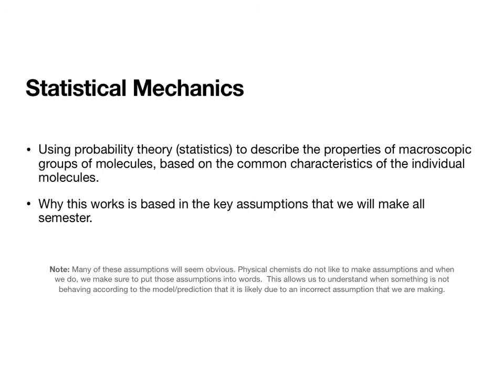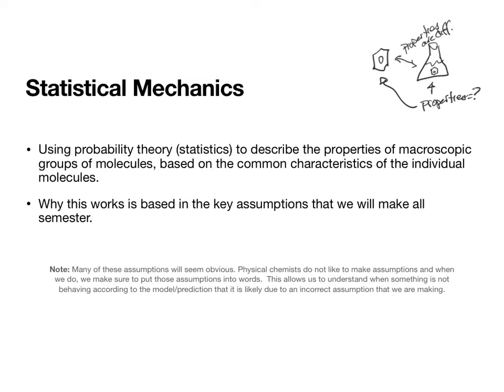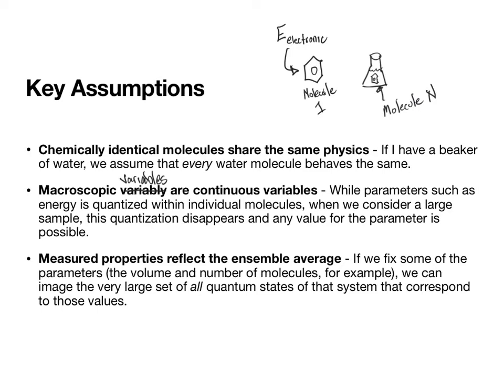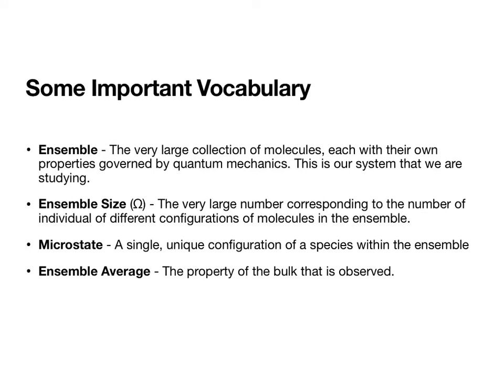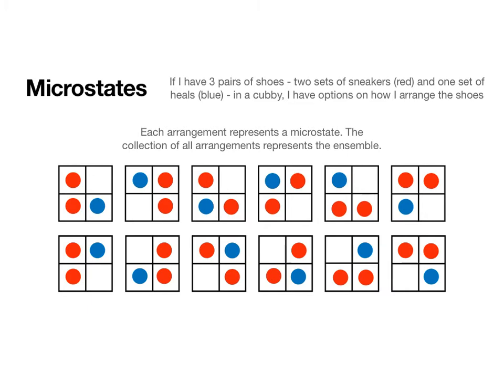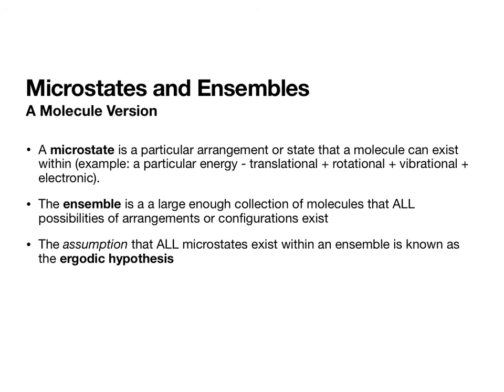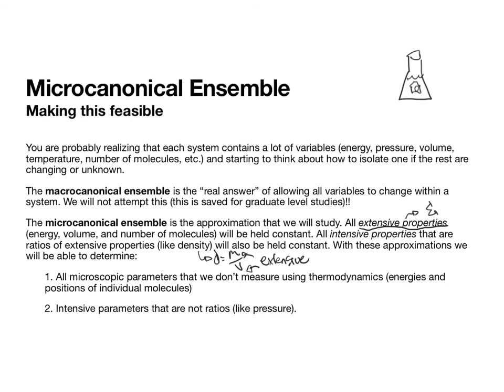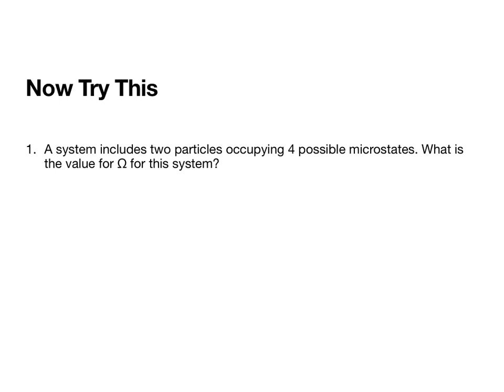Chapter 2.2b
Defining the microcanonicle ensemble